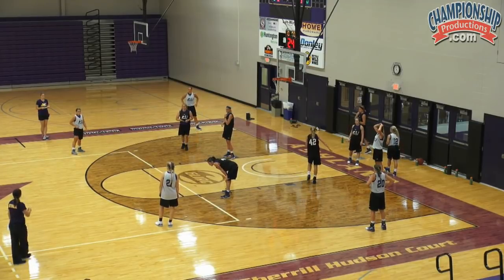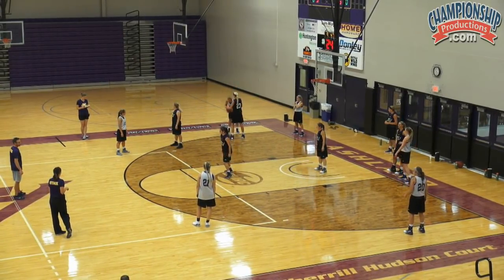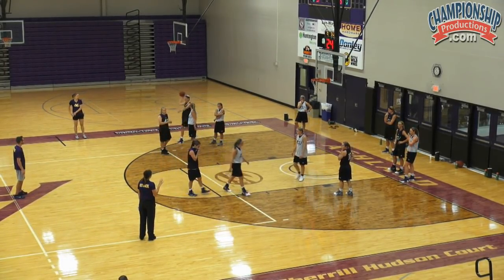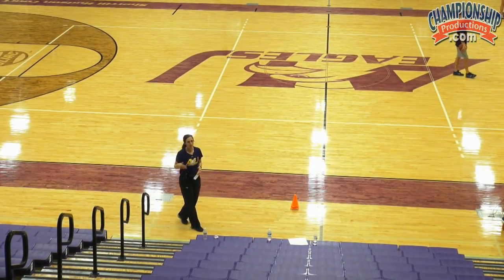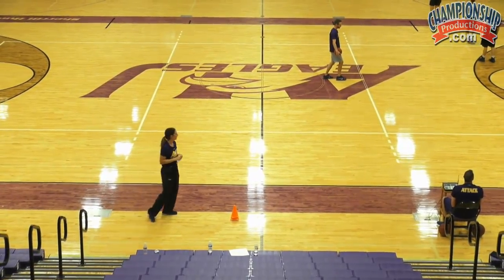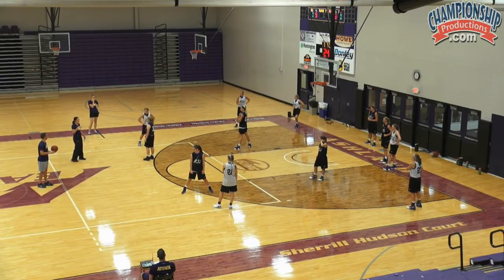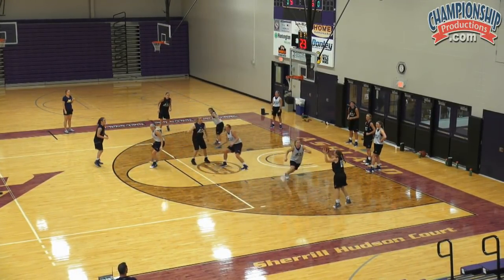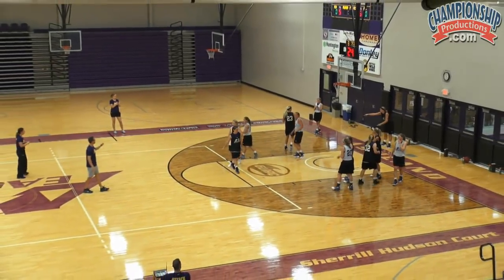Switch Drill for Basketball Teams that Press!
with Robyn Fralick,
Ashland University Head Women's Coach; 2017 NCAA DII National Champions;
Coached the first perfect season (37-0) in NCAA Division II Women's Basketball history (2016-17);
2017 Women's Basketball Coaches Association NCAA Division II Coach of the Year;
2x Great Lakes Intercollegiate Athletic Conference Champions